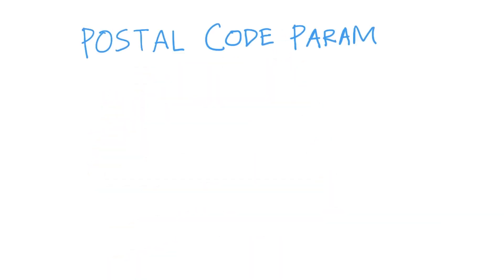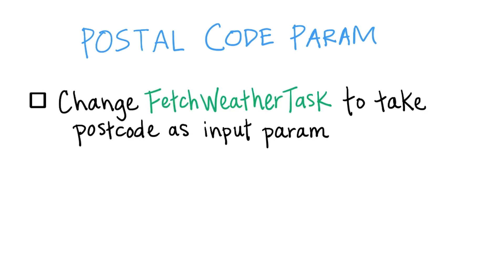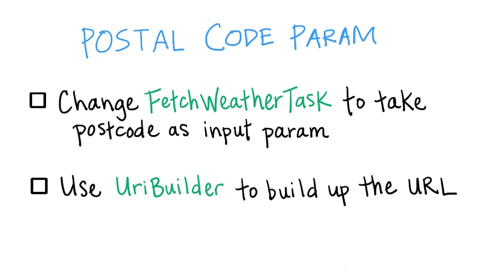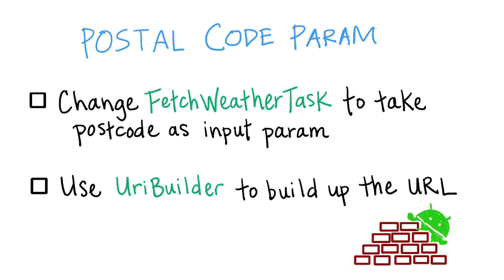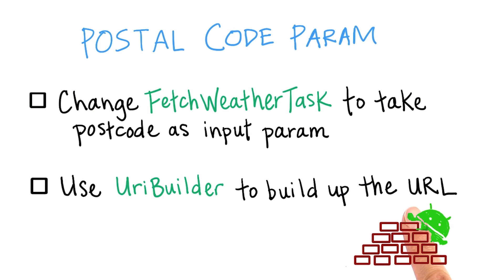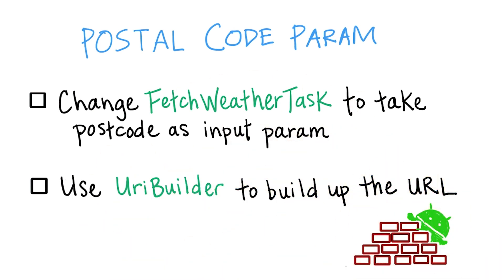Postal Code Param - Developing Android Apps